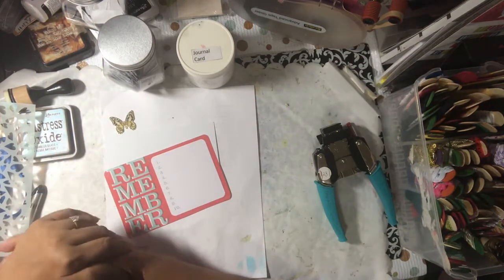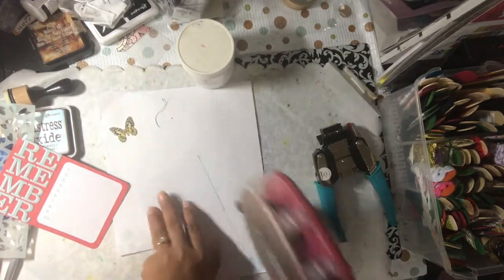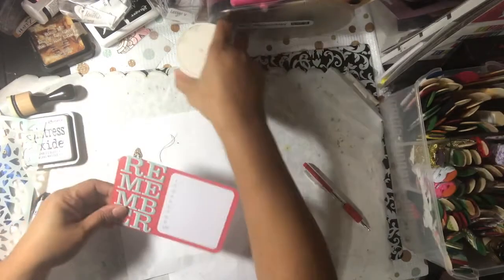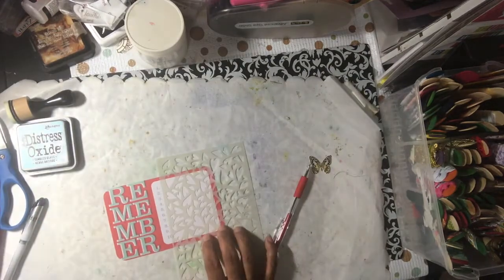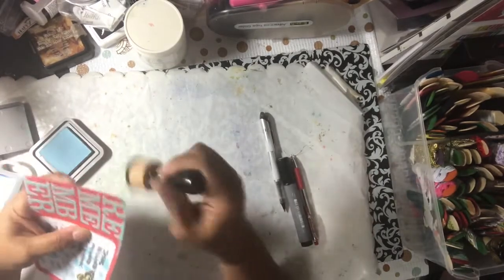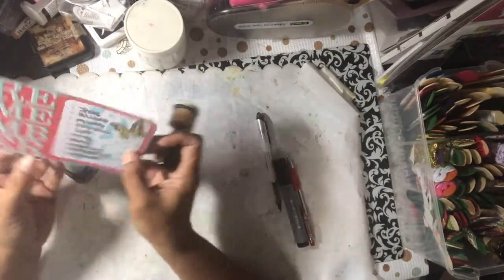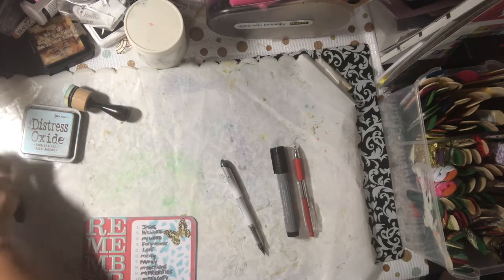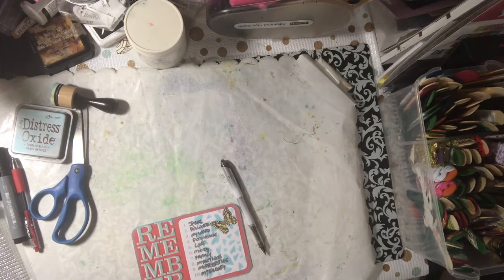ICAD 30 Days, Day 29, Prompt Journal Card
Today I share Day 29 of my ICAD-index card a day for the next 30 days. Today's prompt is Journal Card.